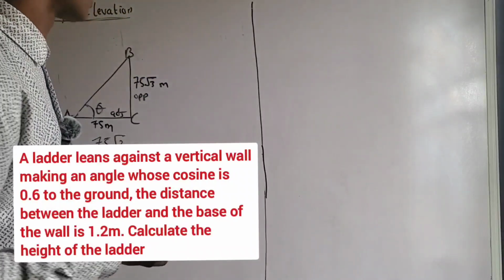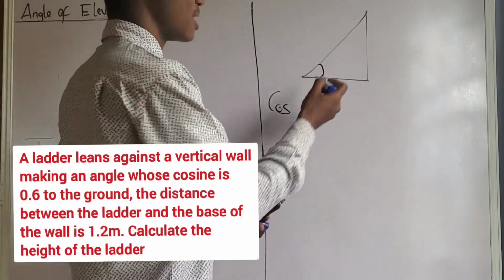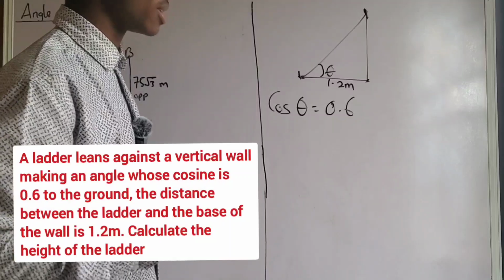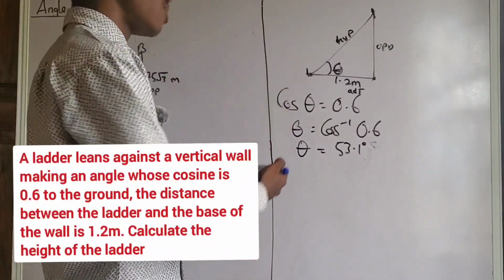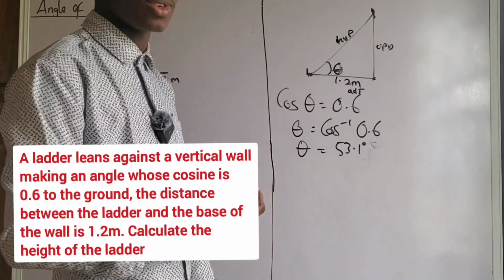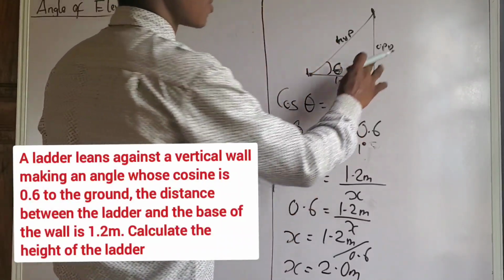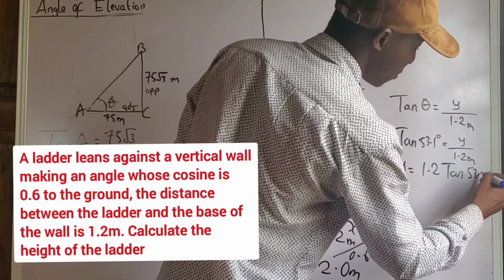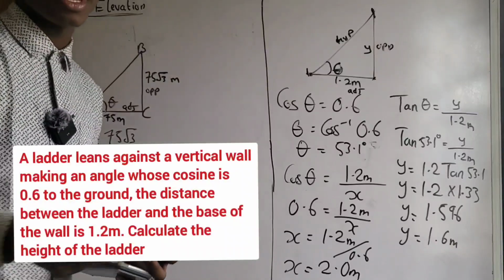Angle of elevation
In this class, you are going to learn what is meant by angle of elevation, and how to solve questions on angle of elevation.